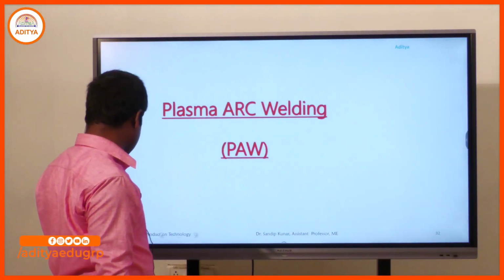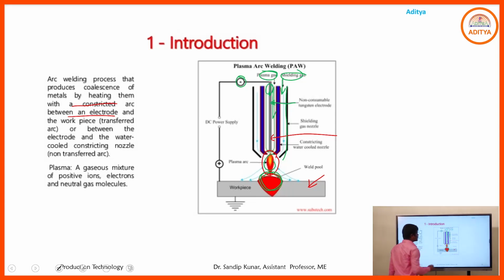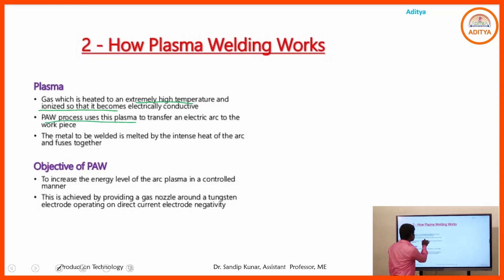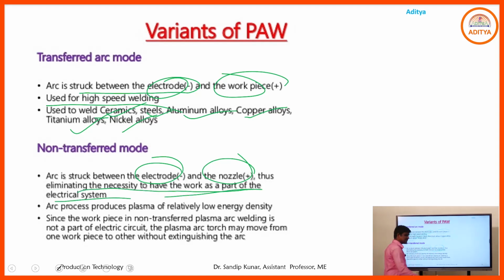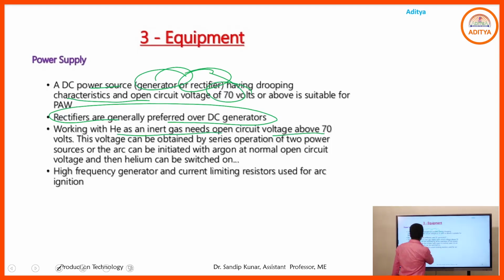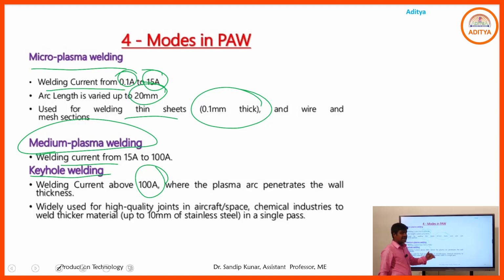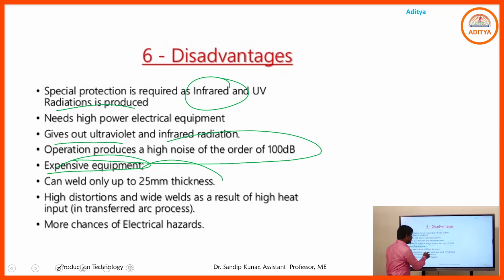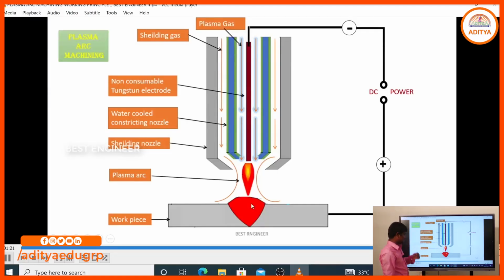Lec 24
Production Technology